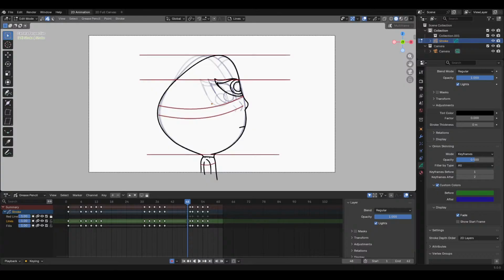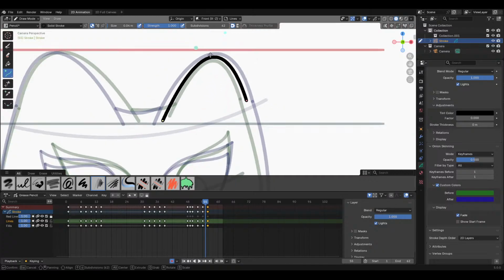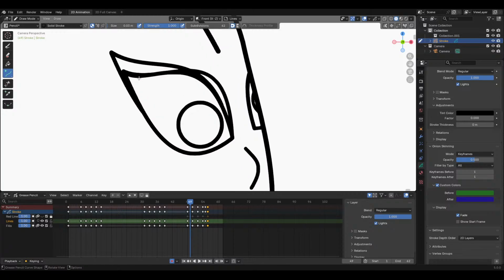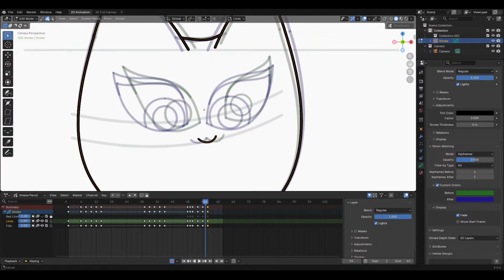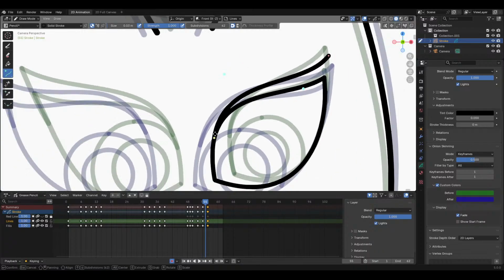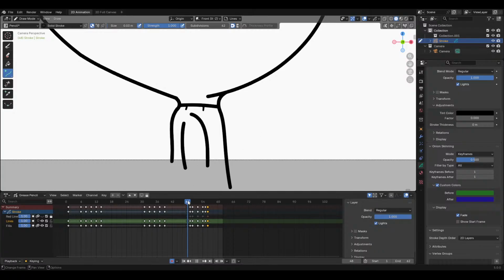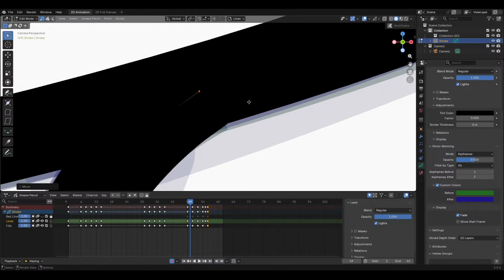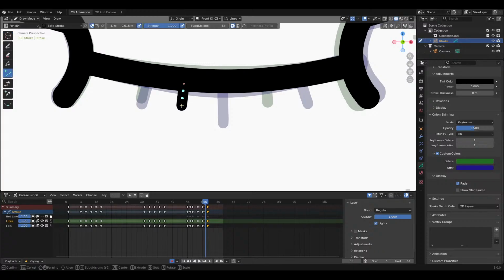"The Biggest Leap" Behind-the-Scenes ┃ Livestream Event ┃ May 28, 2026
The second part of my last stream. Take a look behind the scenes at what it takes to create The Biggest Leap!